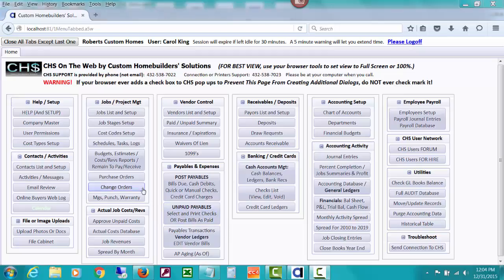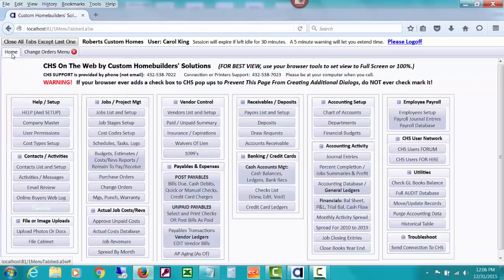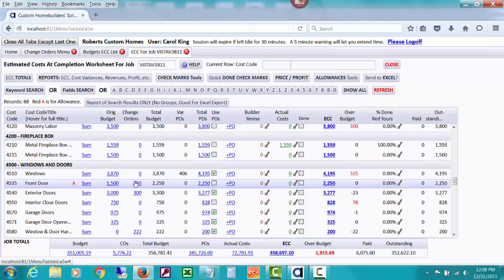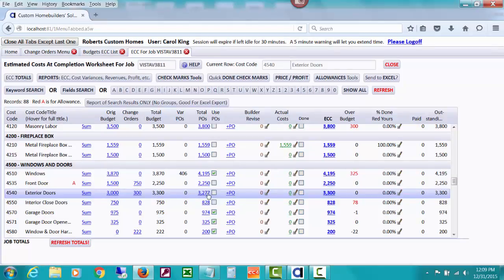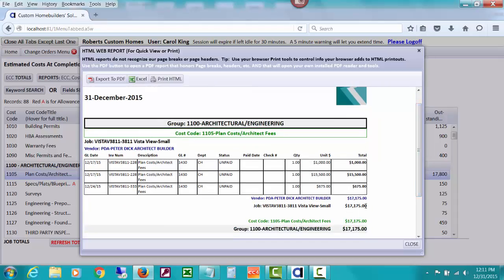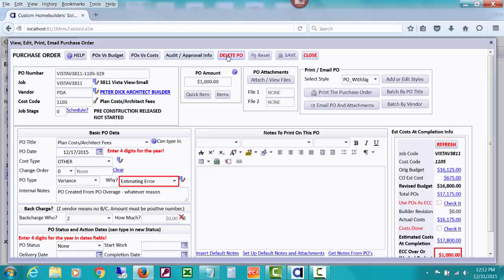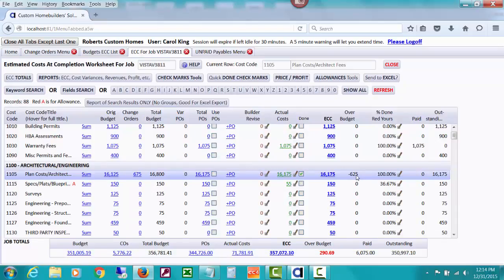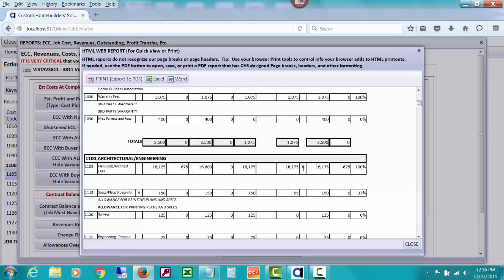3600 90 Estimated Costs At Completion After Issuing Change Orders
Review of the current Estimated Costs At Completion (ECC) after issuing various Change Orders, PO's, and Actual  Costs.